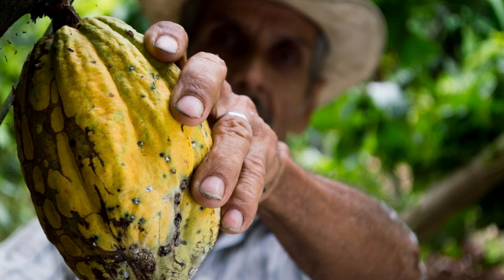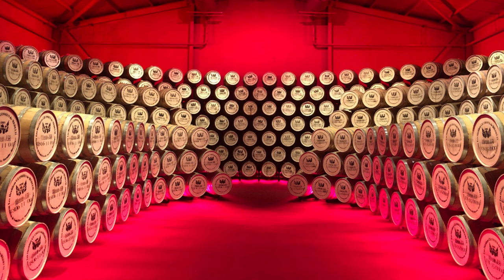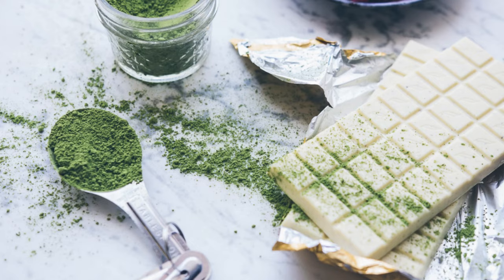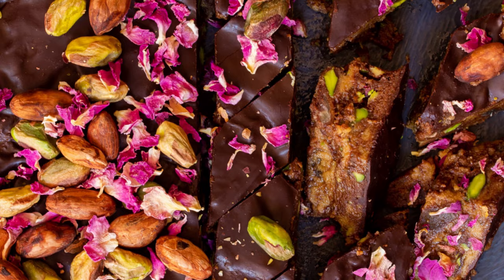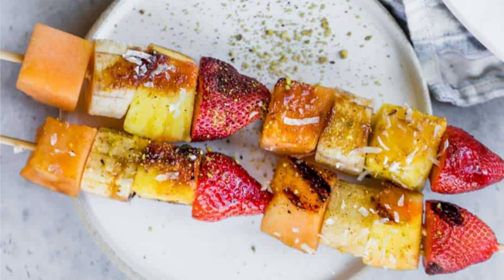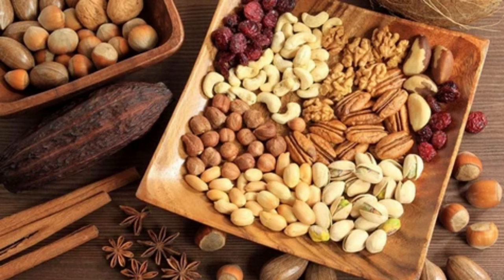5 Classic Rum & Chocolate Pairings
Chocolate pairs exceptionally well with rum, they have similar origins, since both Cacao trees and sugarcane grow in the humid tropics. Here we explore five r(h)um styles and provide options for each.

Talk soon!